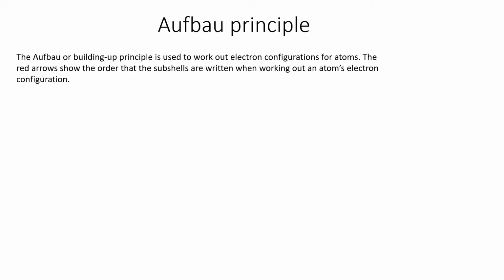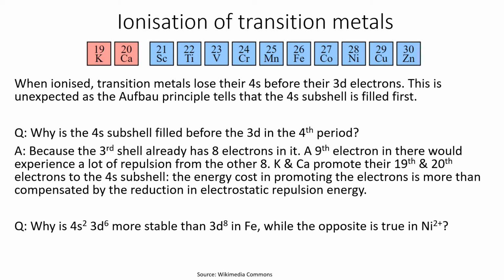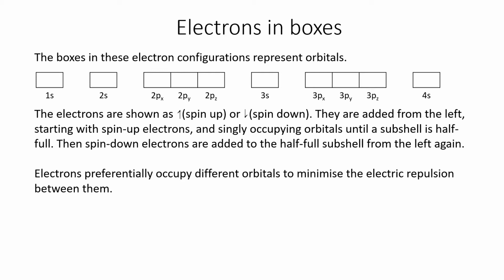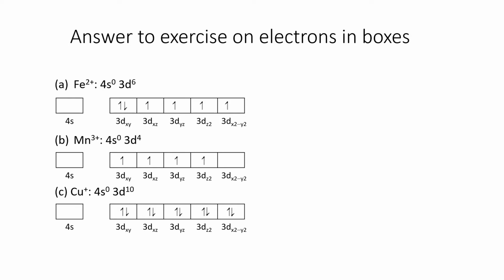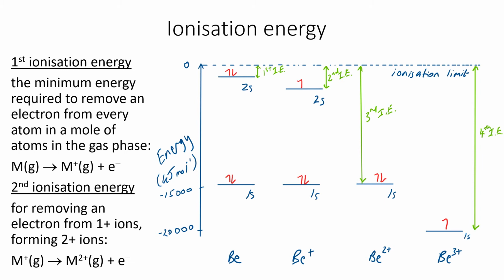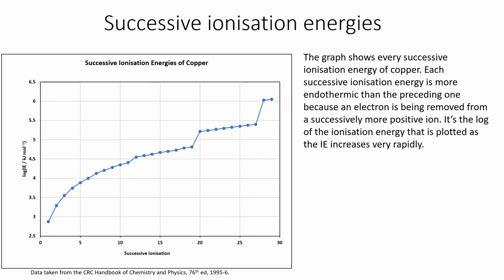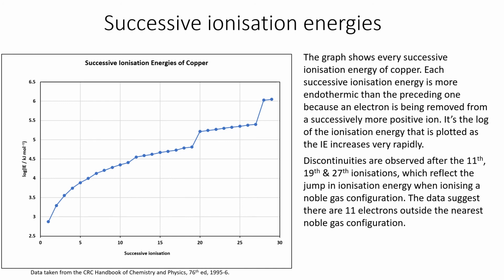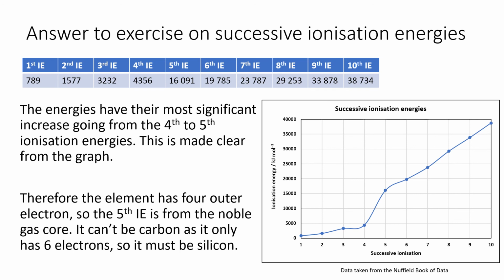Atomic Structure A level lesson 3: ionisation energies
00:00 Recap
00:53 Exercises on electron configurations
01:21 Answers to exercises on electron configurations
02:45 Ionisation of transition metals
07:35 Exercise on transition metal ion configurations
08:16 Answers to exercise on TM ion configurations
09:11 Electrons in boxes
13:29 Exercise on electrons in boxes
14:22 Answer to exercise on electrons in boxes
16:41 Ionisation energy
24:44 Successive ionisation energies
36:30 Exercise on successive ionisation energies
37:40 Answer to exercise on successive ionisation energies